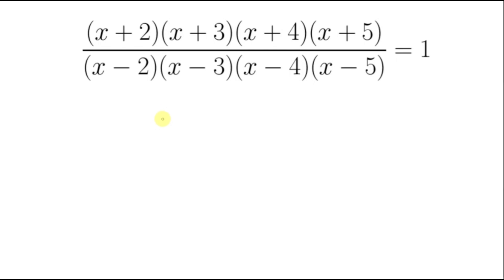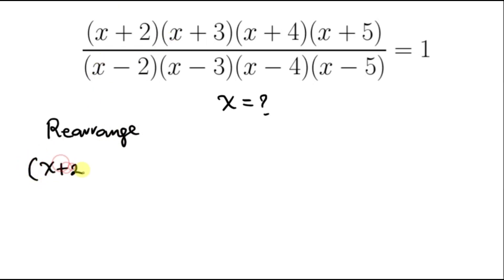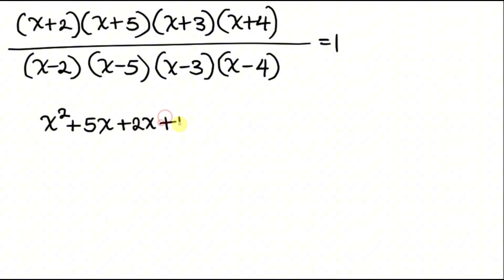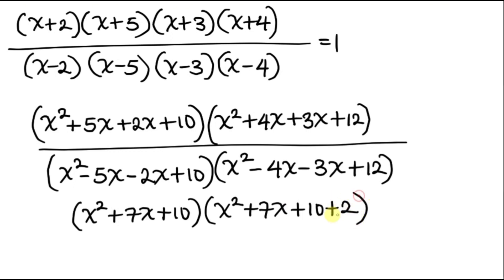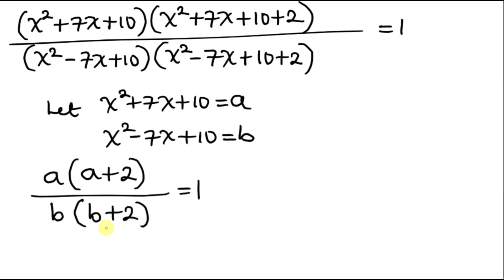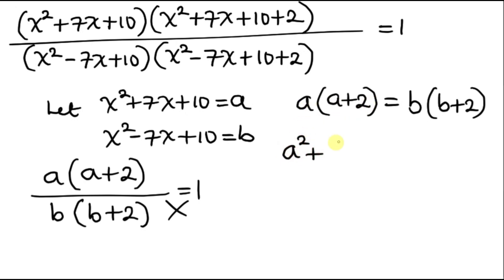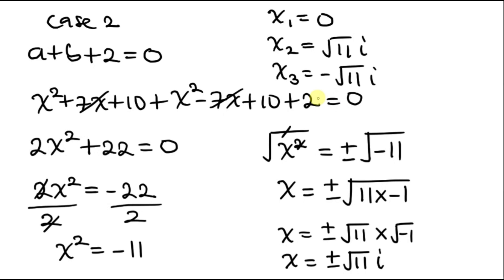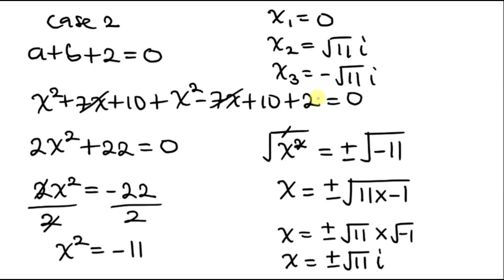Germany | can you solve this ? | A Nice Math Olympiad Algebra Problem | What is the value of x?